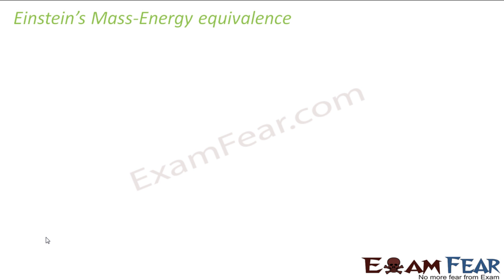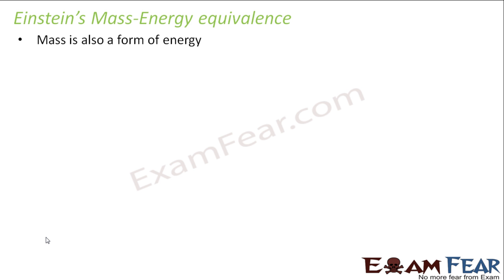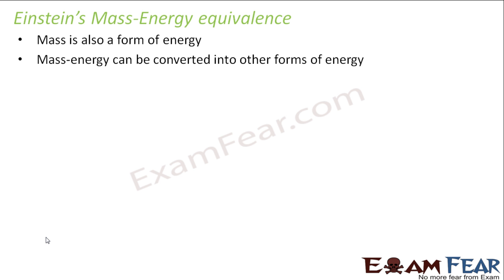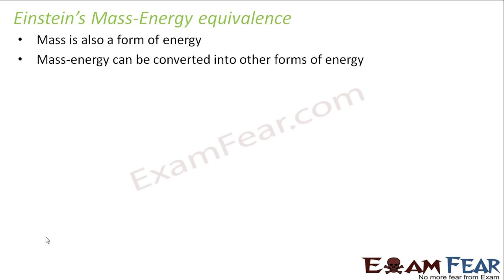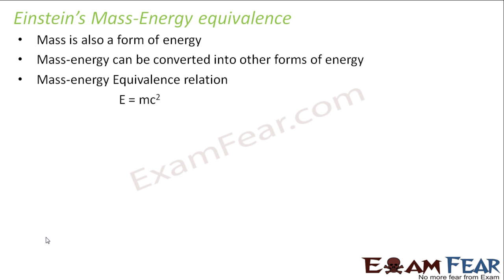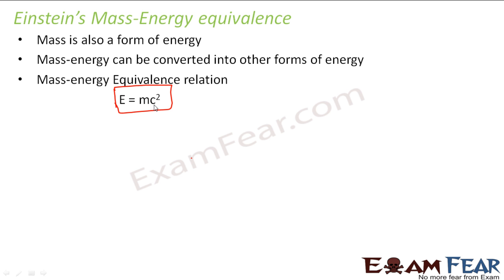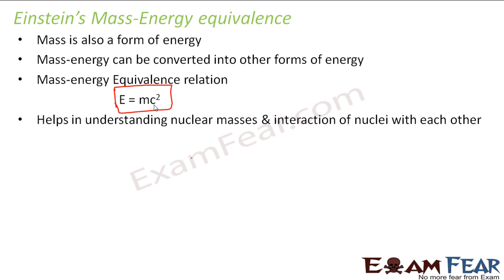Physics Nuclie part 3 (Mass Energy Equivalence Einstien) CBSE class 12 XII